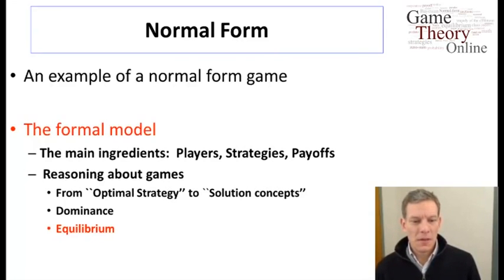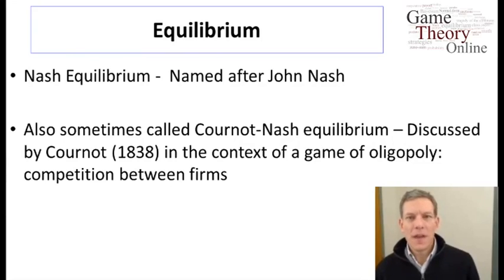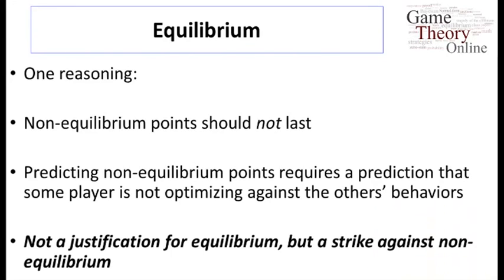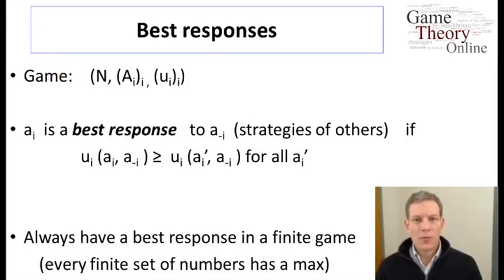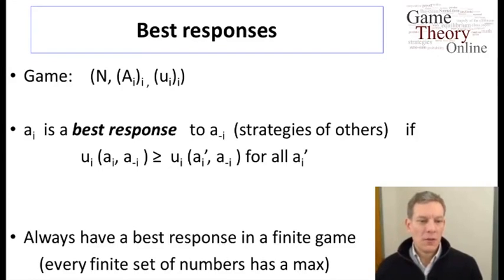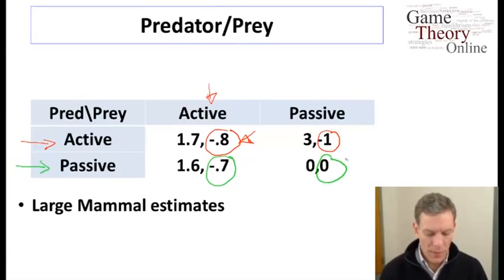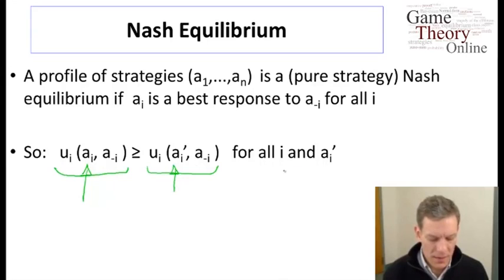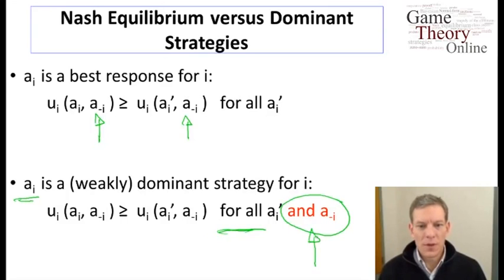Standford Game Theory Class - S01E04 Pure Strategy